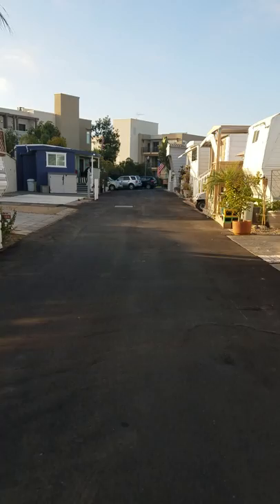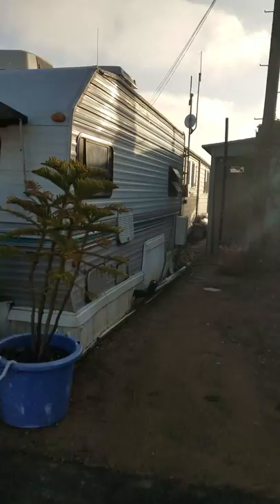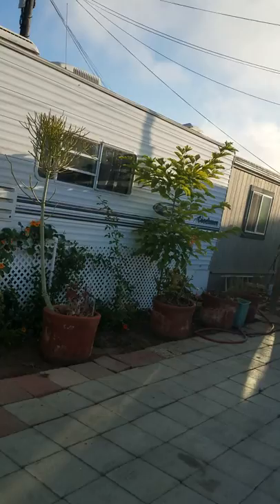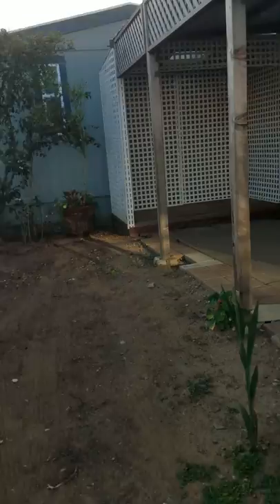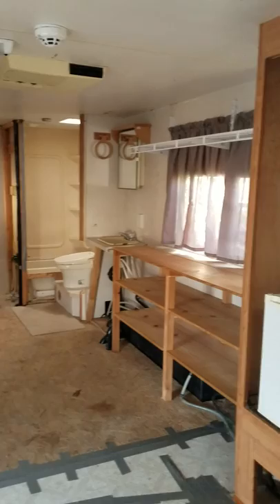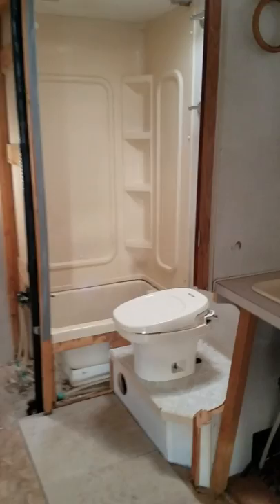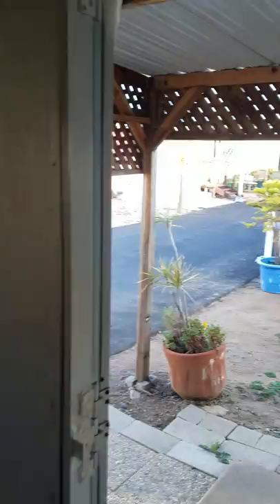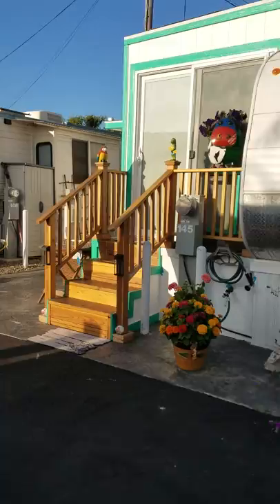Mira Mar Beach Trailer #154